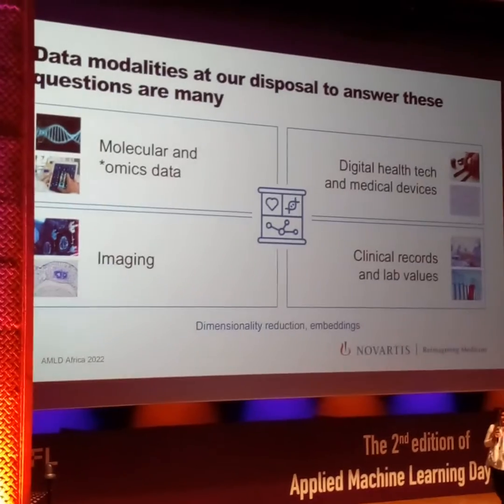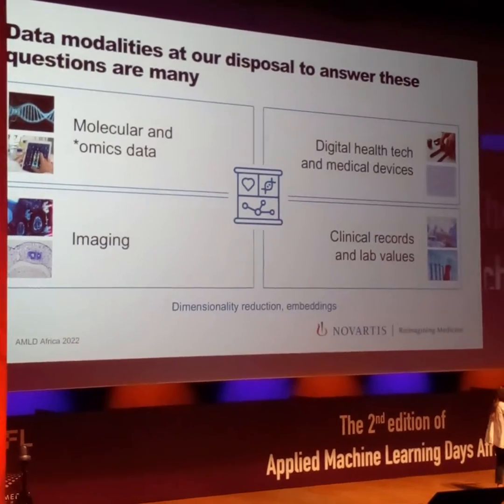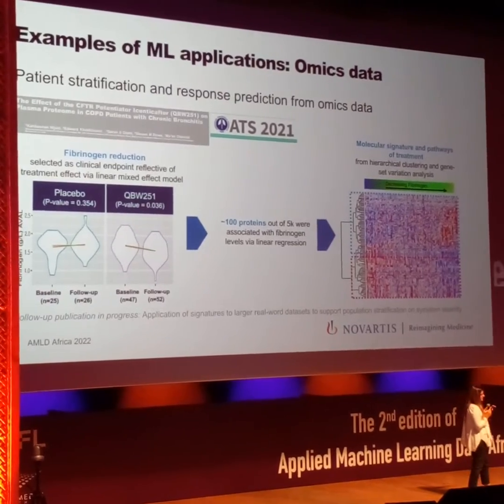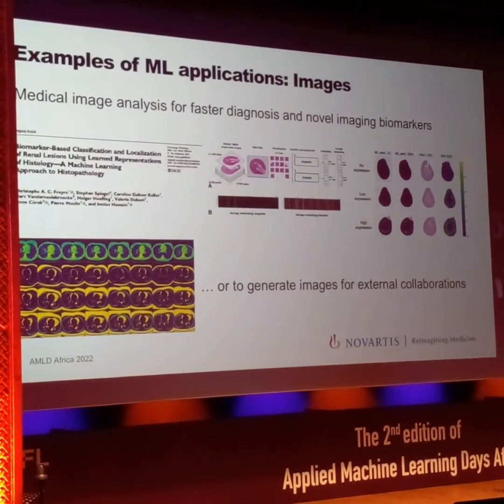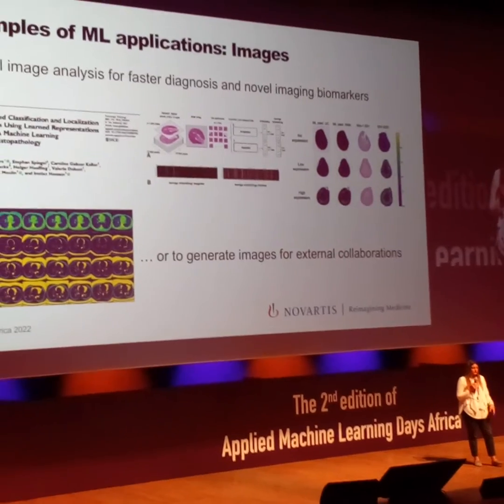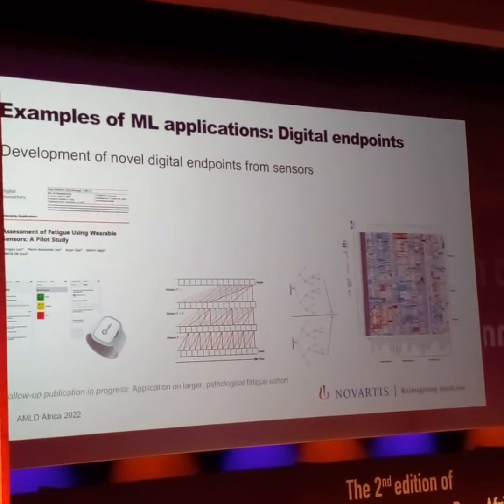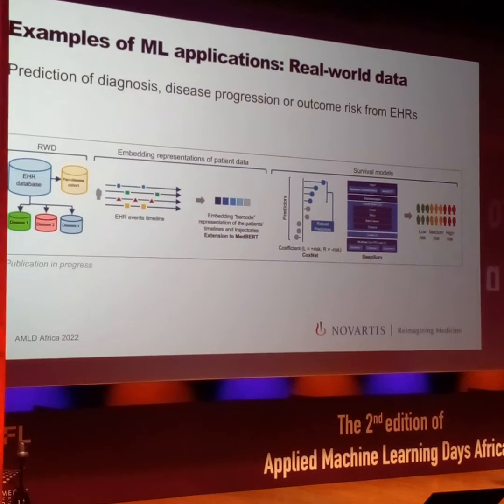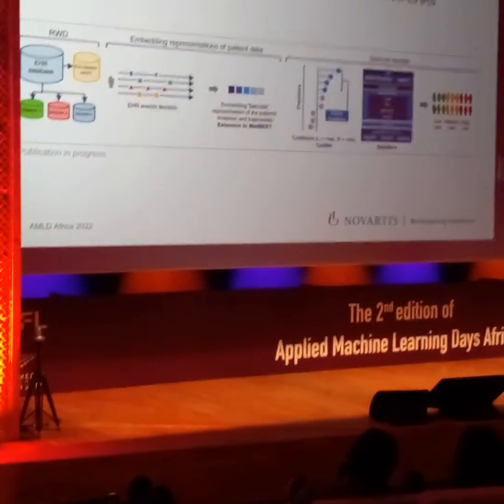AMLD Africa 2